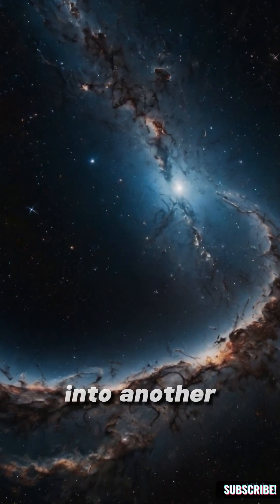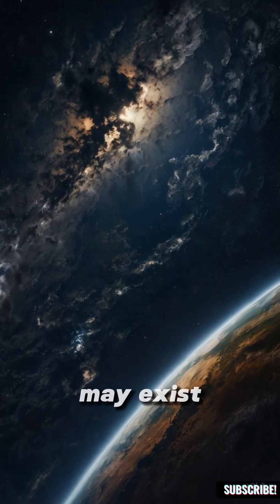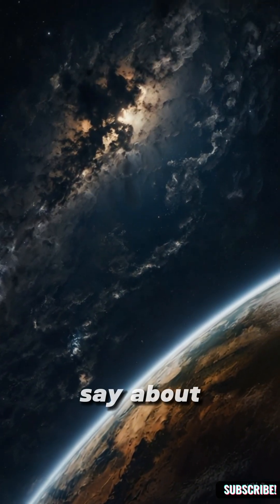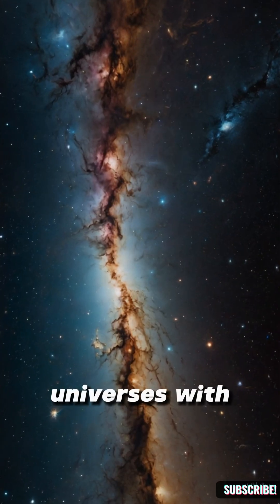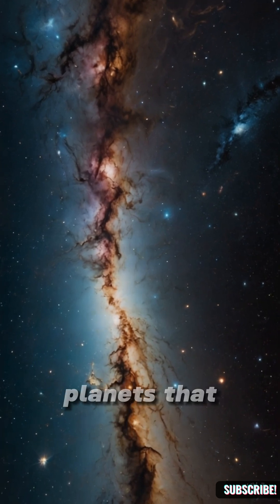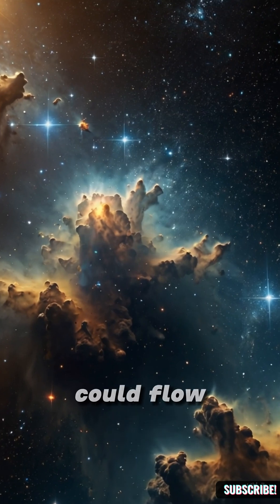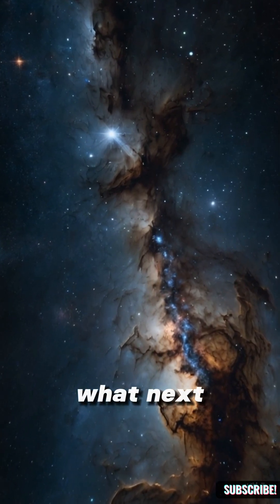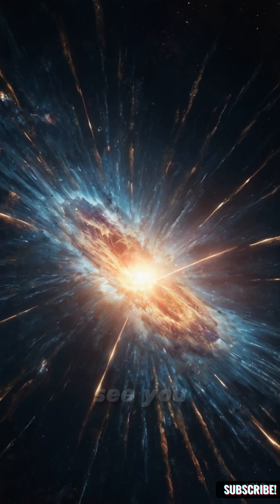What if We Could Travel to Parallel Universes? 🌌🔮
🌌 What if every choice you made created a new universe?
🔮 Explore the real science behind parallel universes — from quantum mechanics to multiverse theories.
🚀 Could we actually travel to them? And what would we find on the other side?
💡 Based on real physics, no sci-fi — just mind-blowing facts!